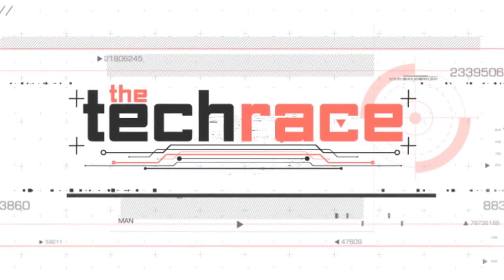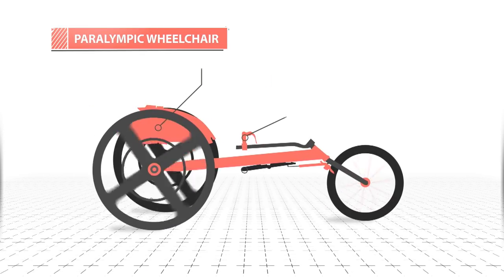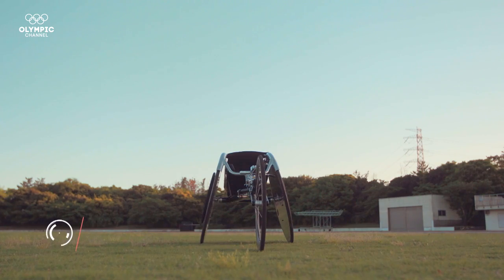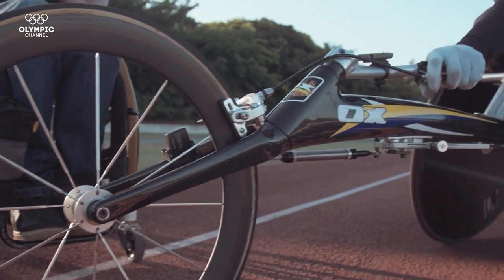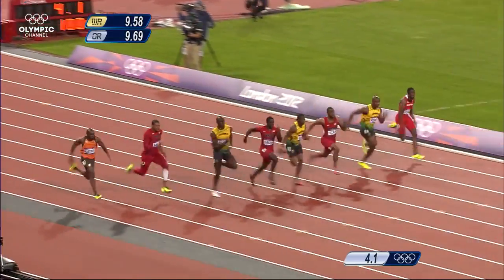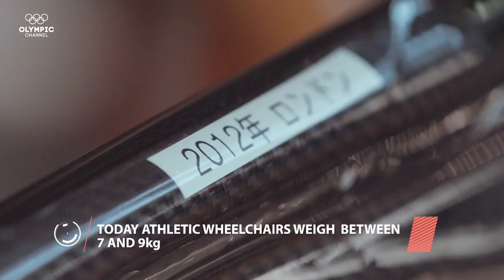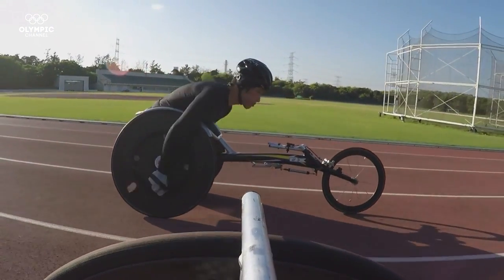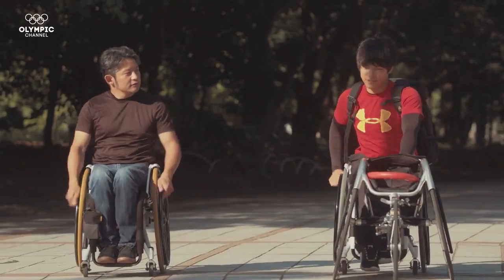The Technology Used by Wheelchair Paralympians | The Tech Race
Racing chairs for Paralympic athletics have greatly improved over the last 20 years, thanks to technology.

Discover the amazing technology that takes athletes even further in the "The Tech Race"